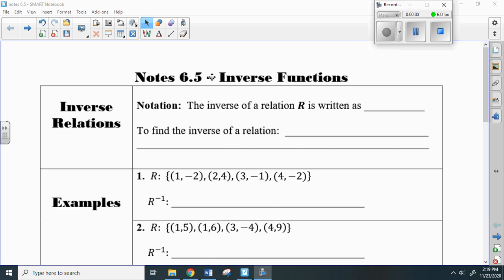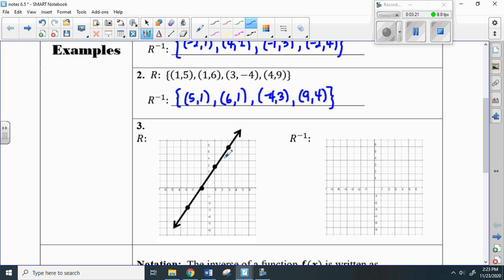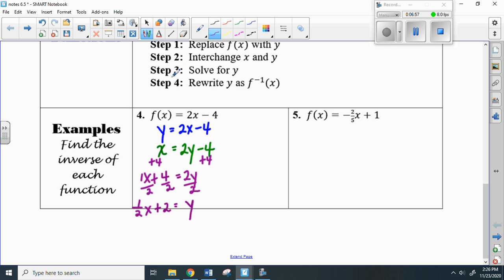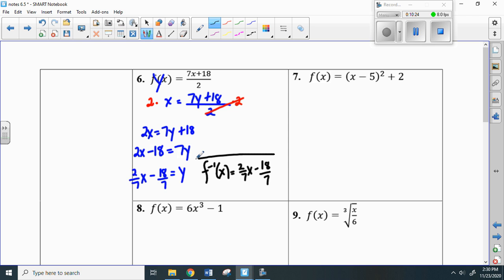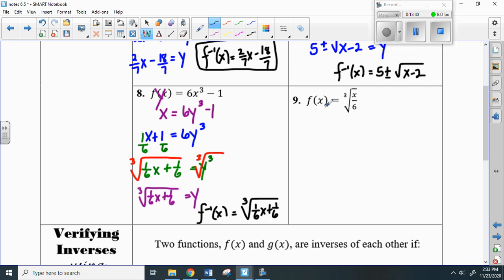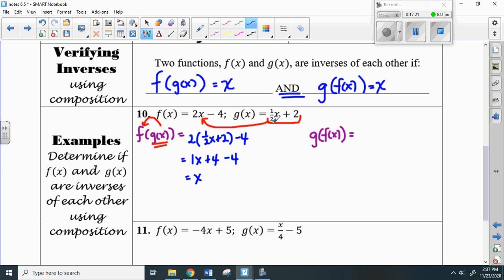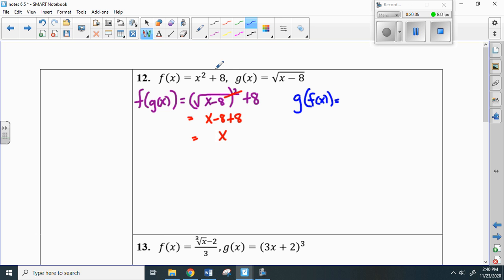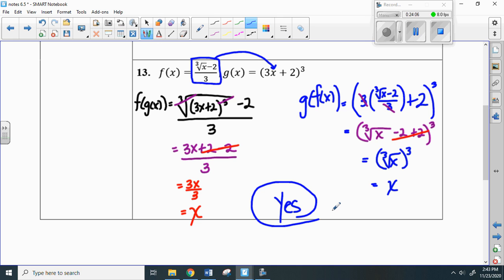notes 6.5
Inverse Functions